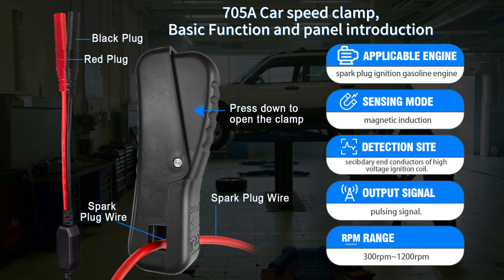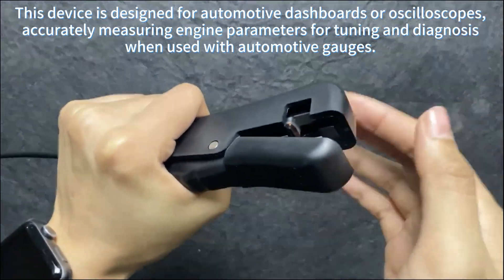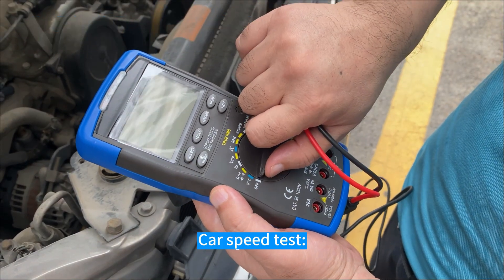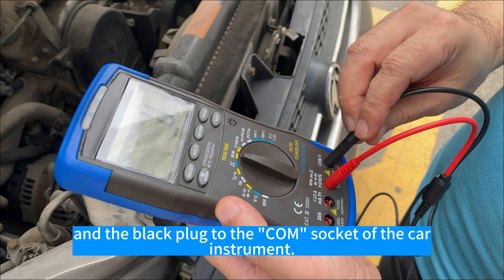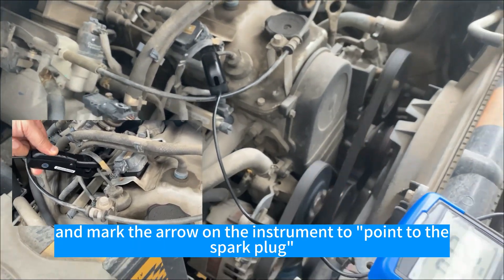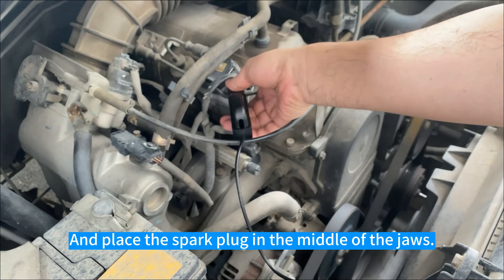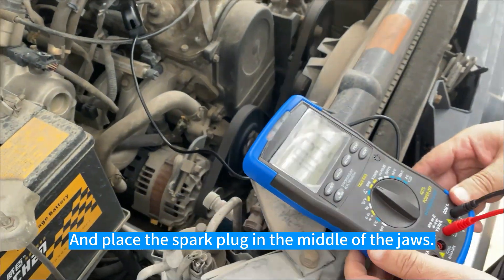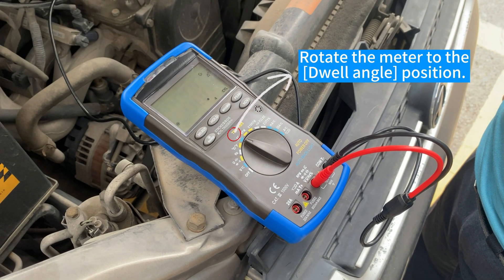705A Signal Pick-up Inductive Clamp Lead, Measure Tach Range 600 RPM ~ 12000 RPM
【Important Note】This Signal Pickup needs to be used with multimeter or oscillograph for tach RPM measurement for vehicle engine. It’s recommend to use it with 770K, 90K, 6688D automotive multimeter.
    【Great Companion to Automotive DMMs】 Features with standard 3/4 inch banana plugs, which means makes it compatible with most automotive meters that features with signal input.
    【Inductive Pickup Leads for 770K 90K】Perfectly work with automotive multitester, such as: 770K, 90K,6688D. To measure secondary end conductors of high voltage ignition coil spark .
    【Easy to Use】Clamp the spark plug wire with the mark ”→“ on the inductive pickup tool pointing to the spark plug for engine speed measurement.
    【Notice in Measurement】The distance between the spark plug and the clamp of the instrument must be less than 3.93 inch (10cm) during test, and the ignition frequency of the engine ignition system must be between 10Hz and 400Hz